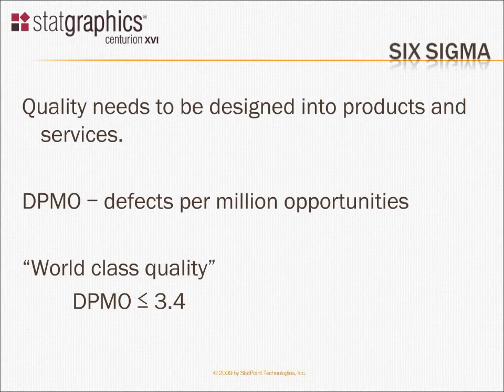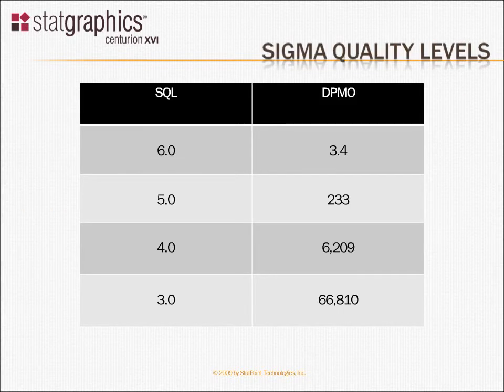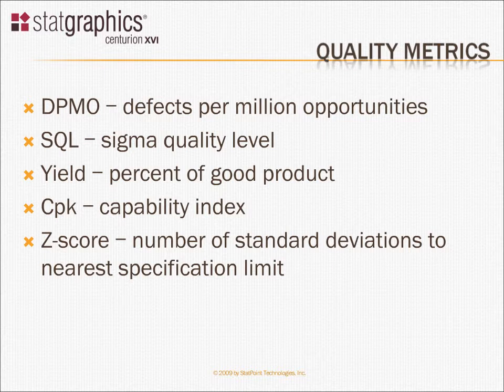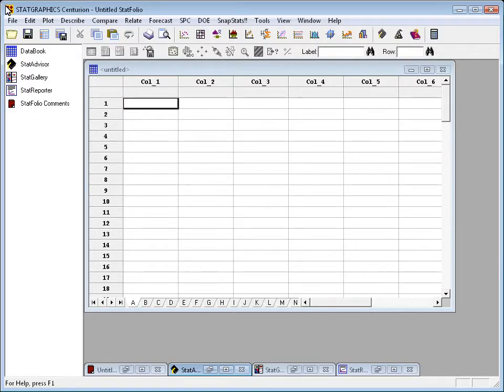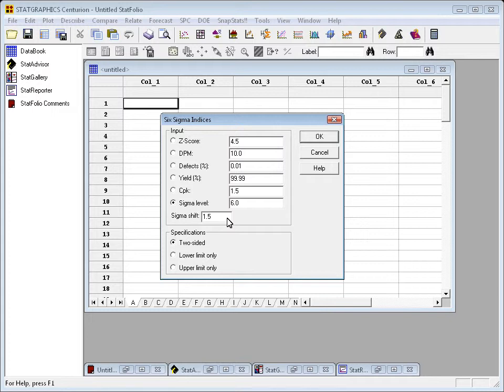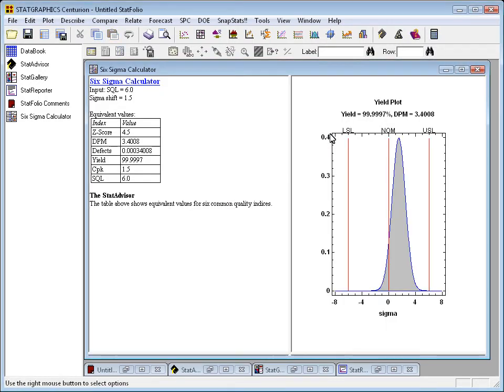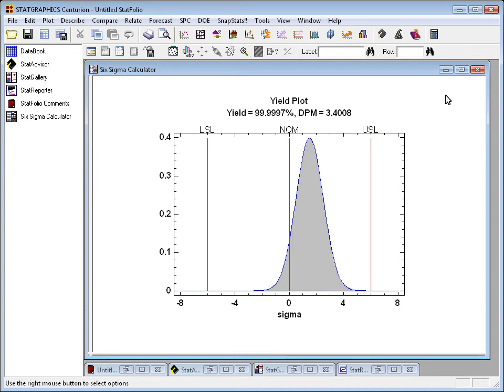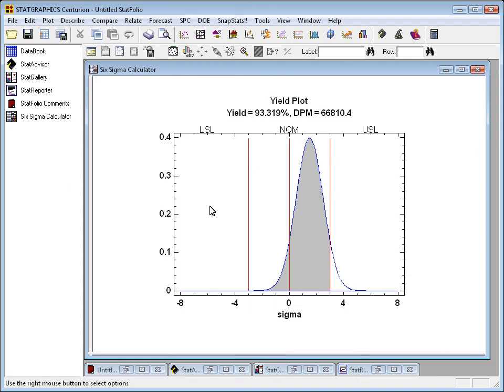Statgraphics Six Sigma Calculator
Statgraphics:  Six Sigma is an approach to quality and quality assurance that designs quality into products and services.